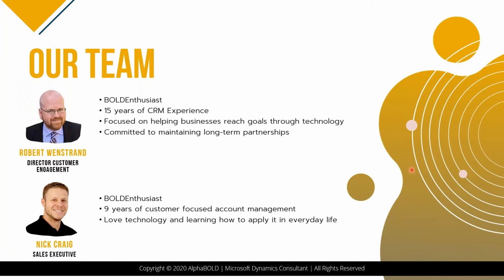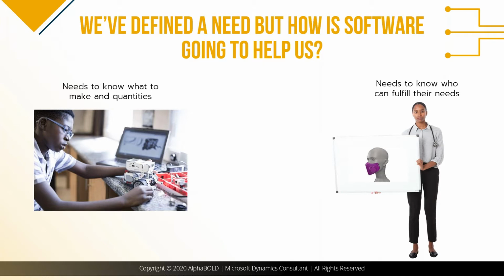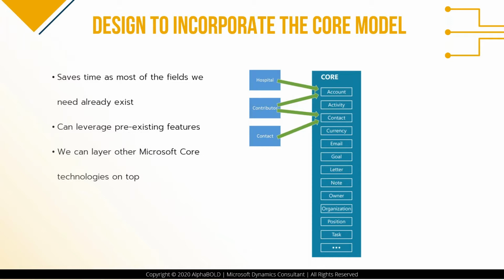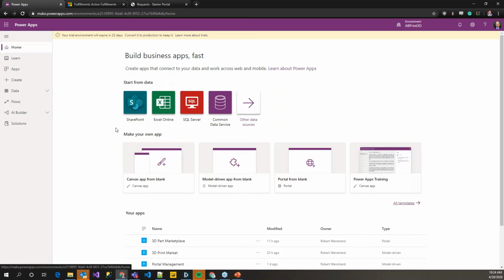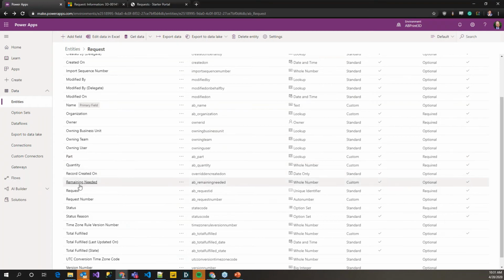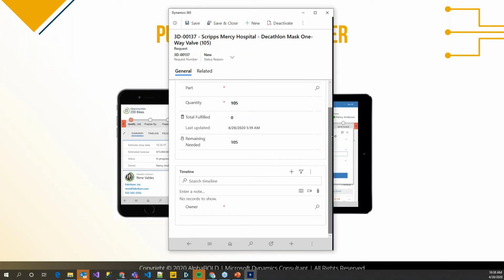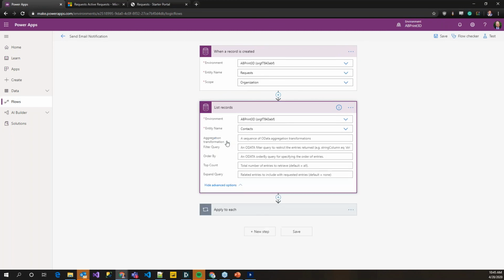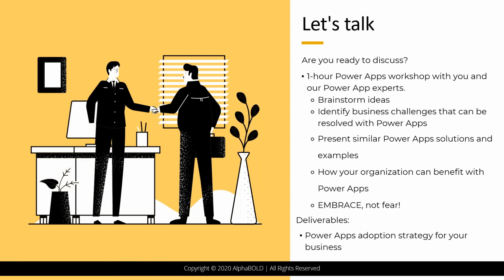Webinar: Build Your Own Business Application Using Power Apps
Now everyone can quickly build and share low-code apps with Microsoft Power Apps. Learn how you can expand your business territory with Microsoft Power Apps.